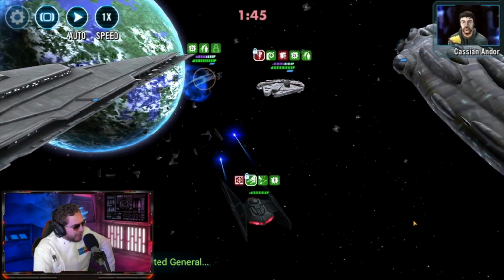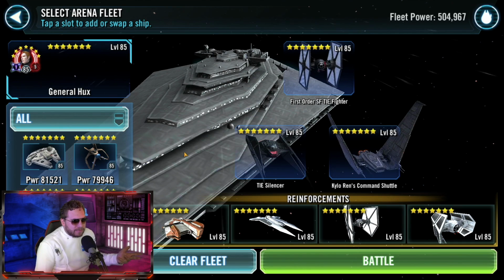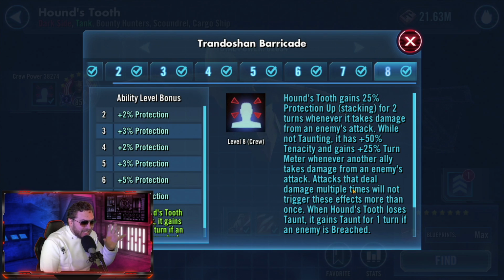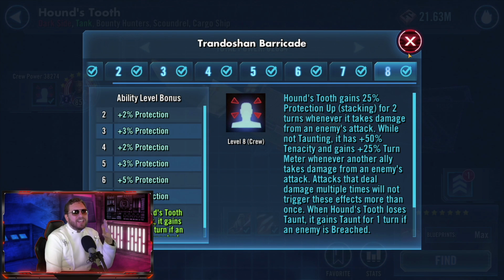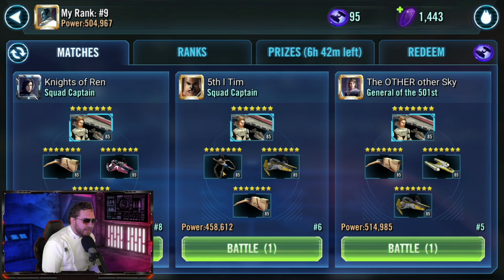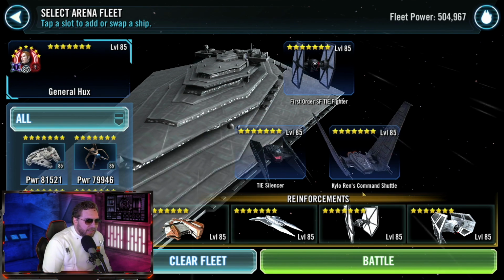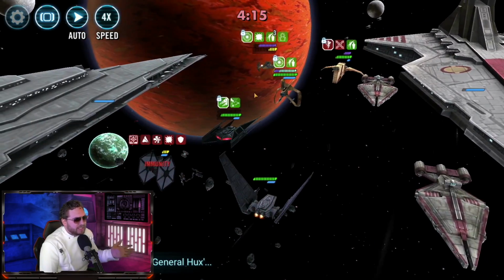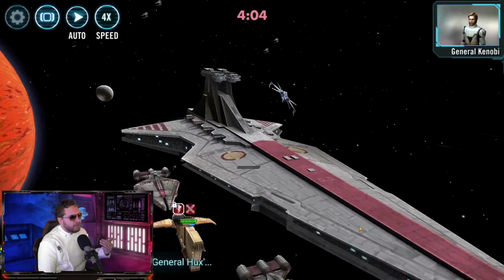General Hux's Finalizer Defeats Kenobi's Negotiator! Best Offensive Ship in Galaxy of Heroes!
General Hux's Finalizer in Galaxy of Heroes is officially the best offensive ship since now it can defeat General Kenobi's Negotiator!